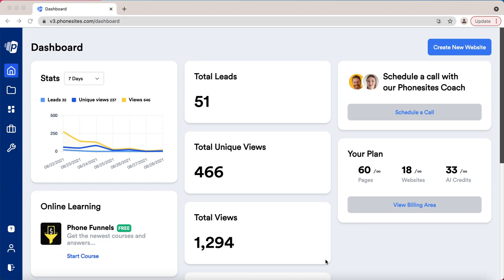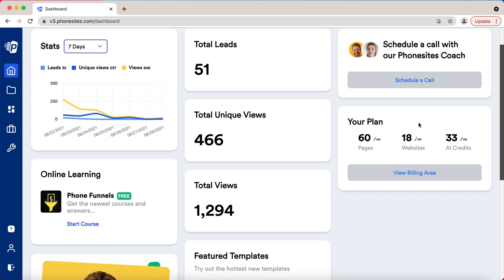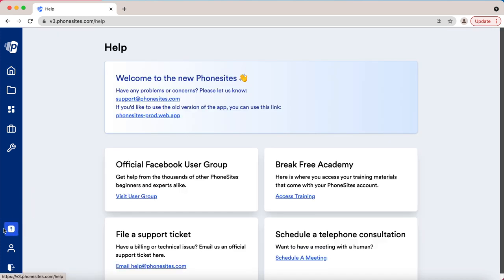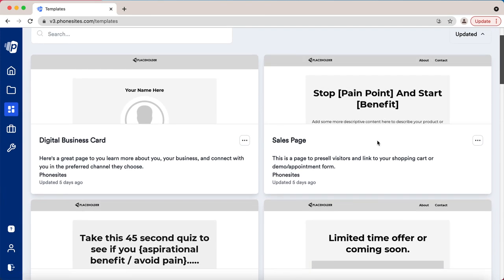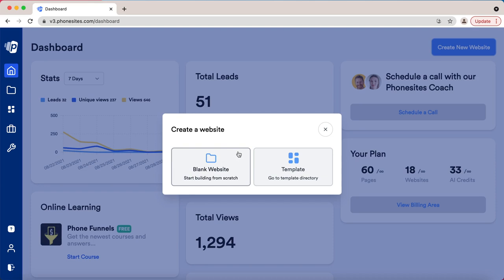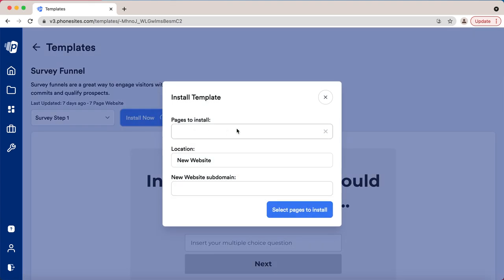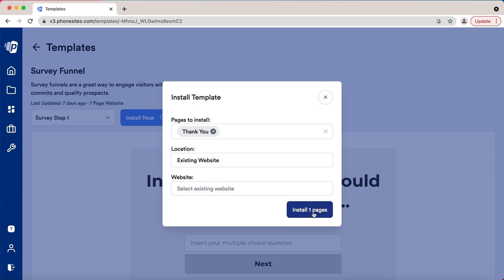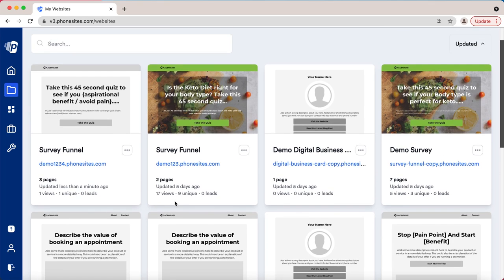What is the Best Software Solution Tool to Turn More of Your Visitors into Customers Use Phonesites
Check this out. Try it. Sign Up this Best Software Solution Tool Phonesites Build landing pages, sales funnels, surveys, and accept payments. Automations Fast. Build Pages. Types: Page Builder, Leads & Tracking, Integrations.

Use their AI Writer, And You Can Create and Edit Content Right on Your Phone or Laptop.

Do you want someone to buy you a coffee? or Add gifts or products you’d like to buy and let your fans fund them.

Buy us 4 Coffee a day in to Include Your Products & Services in our websites, social media, email and more or let us negotiate in

List of More than 152 Different Best Software Tools with different industries functionalities.